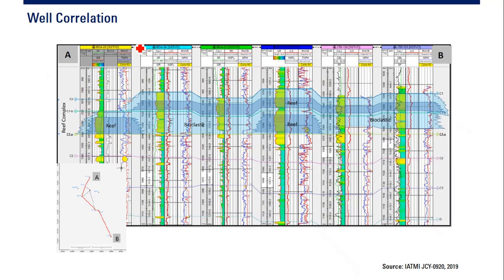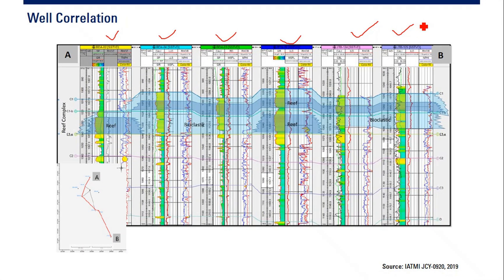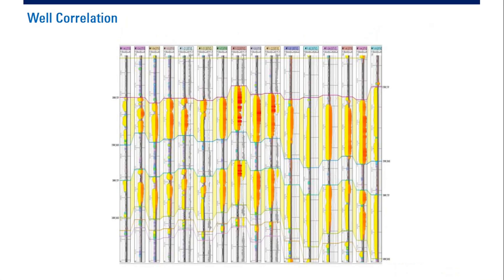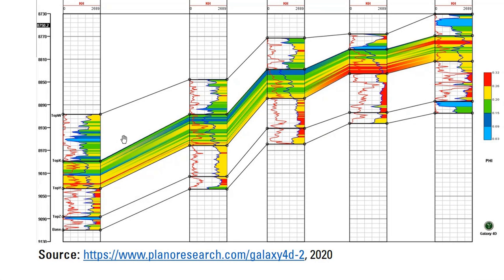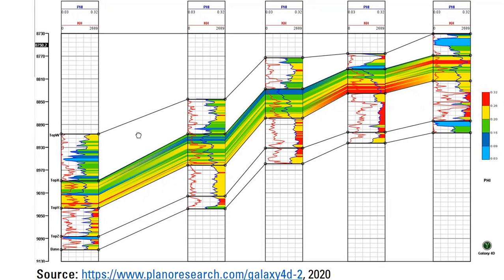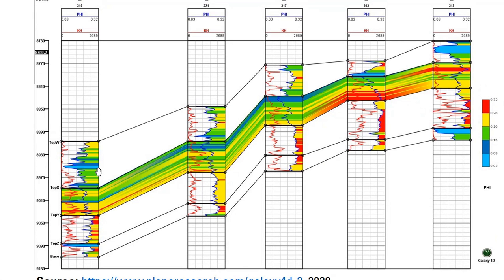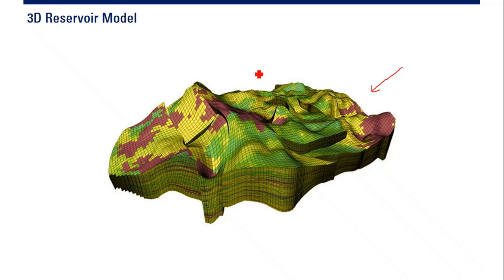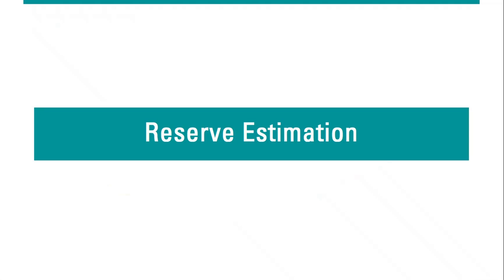[LECTURE 1F] - Reservoir Map & Model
Introduction to reservoir simulation